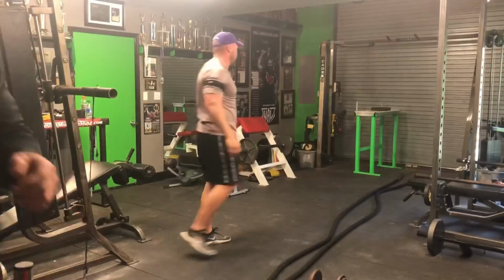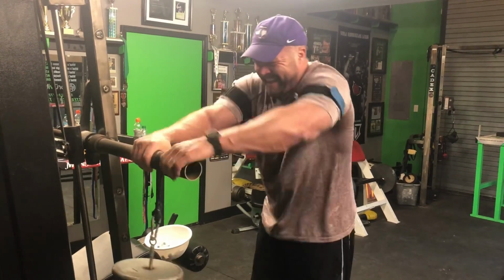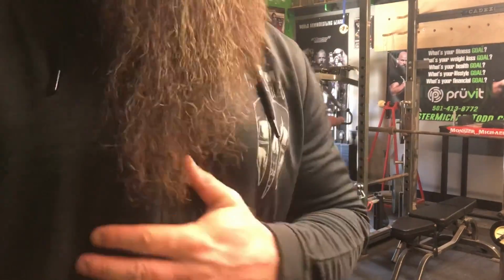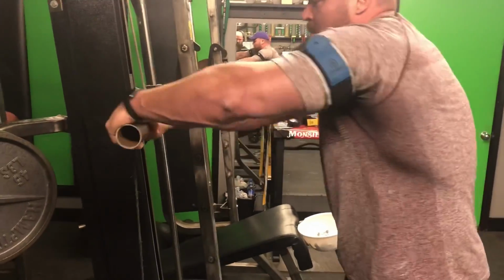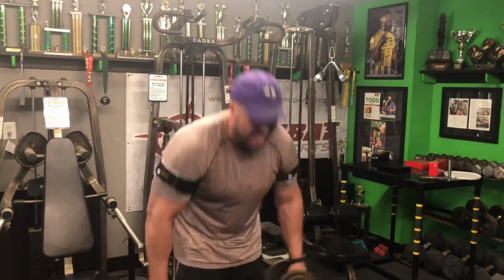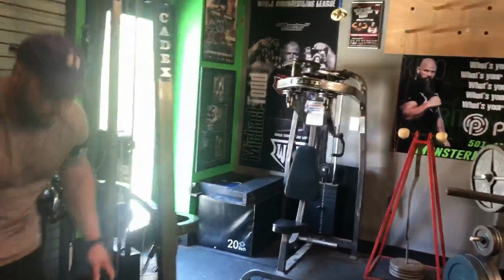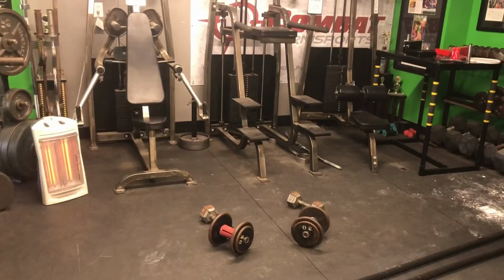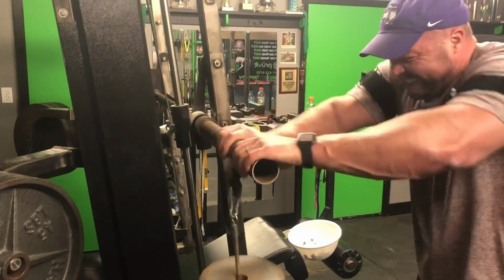Monster’s Domain! Will This Be The One To Beat The Champ?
Gabe Moore, TX armwrestling Champion, rolls the dice and attempts the shoulder workout circuit WITH blood flow restriction cuffs. Will he finish? And if he does, will it be a the recommended weight?